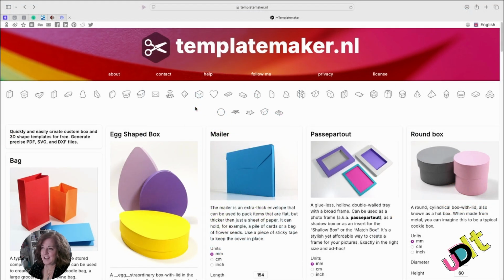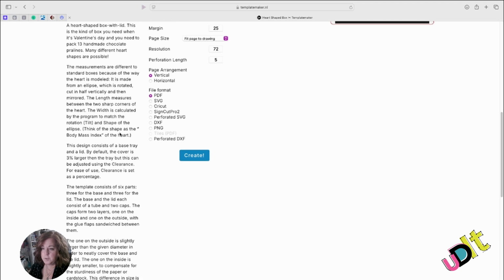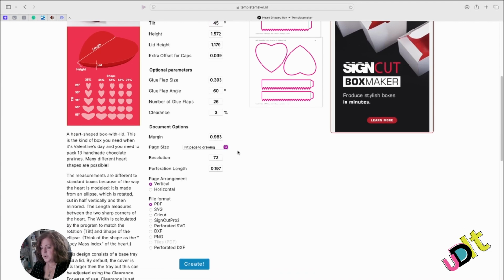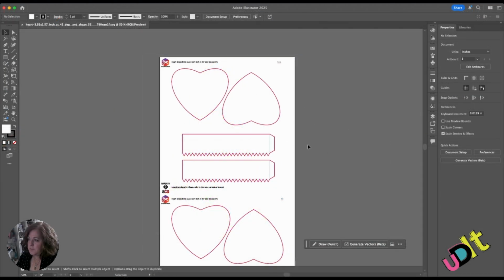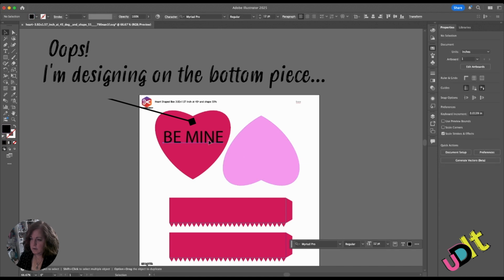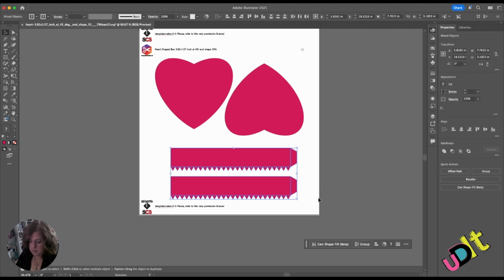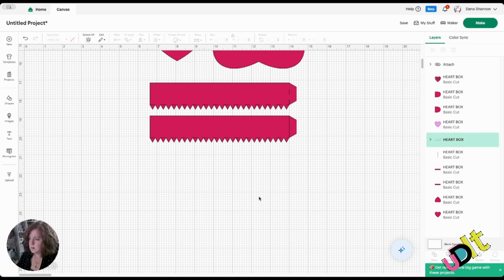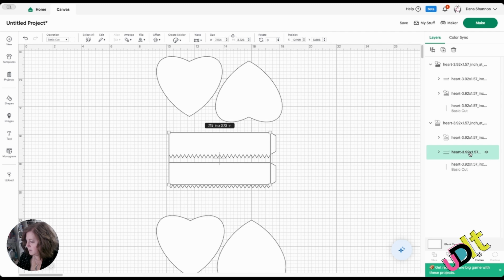✨ Stop Wasting Time! Use This Free Tool for Perfect 3D Box Templates ✨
Tired of struggling with complex templates? In this video, I'll show you how to use Template Maker, a free online tool that helps you create custom boxes, envelopes, and more—perfect for every cutting machine project!

📌 In This Video, You'll Learn:
✅ How to create custom box templates fast
✅ How to adjust settings for perfect fit
✅ Tips for exporting your template for cutting machines
✅ ...and more

It's FREE!  If you like the templates, please consider supporting this site.

💡 Looking for more craft-friendly design tutorials? The uDesign It Studio was created specifically for crafters wanting to learn graphic design.